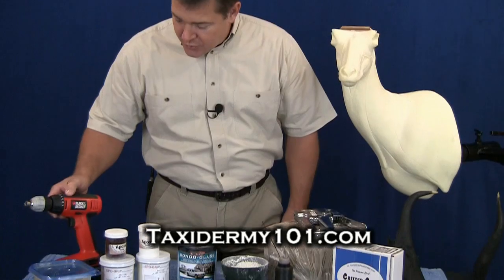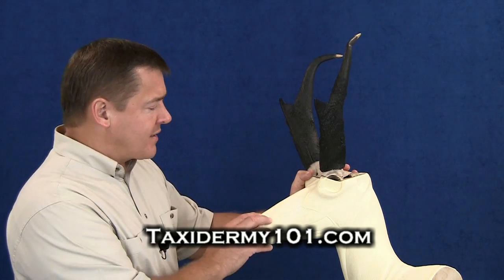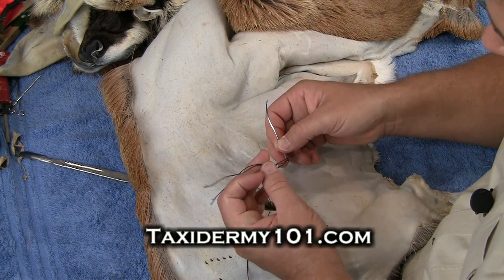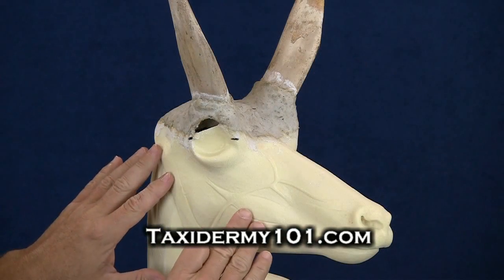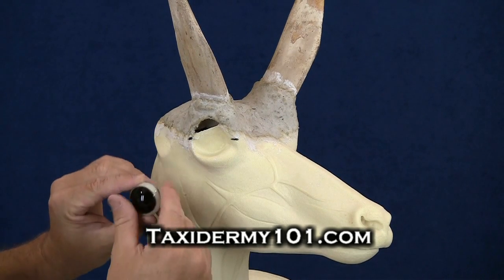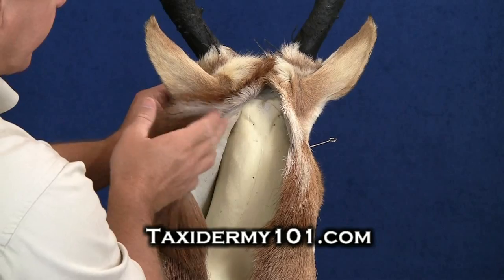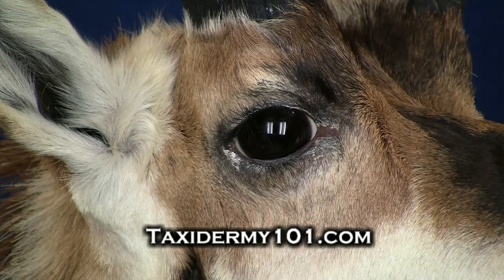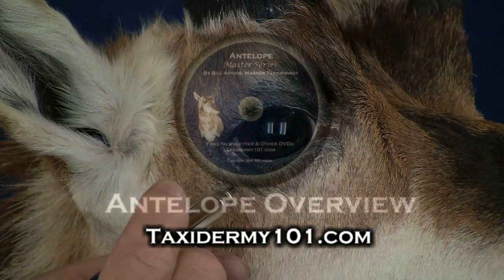How to Taxidermy - Antelope Taxidermy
- How to taxidermy school videos for antelope taxidermy - Taxidermy classes teach how to taxidermy for Pronghorn Antelope.  Taxidermy techniques for Sheep, Ram, Mt. Goat and Antelope.